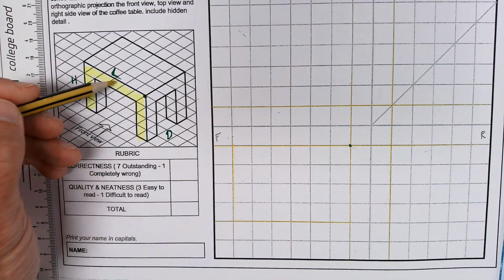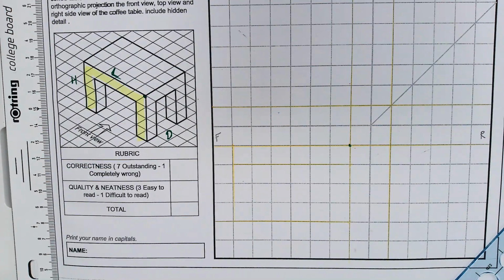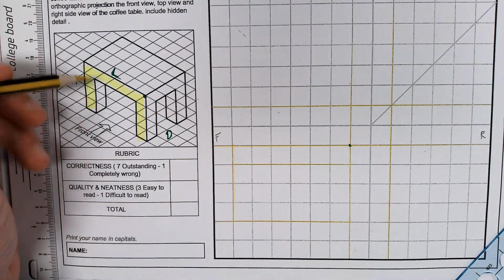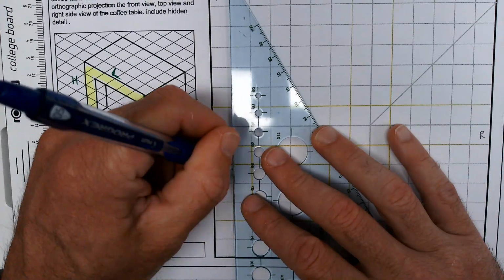E BLOCK DRAWING TASK 1.3